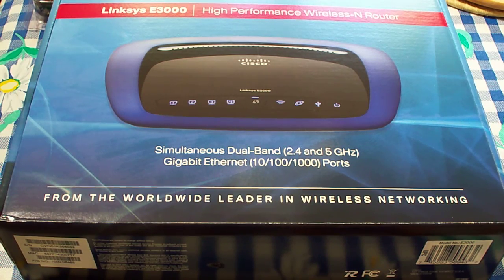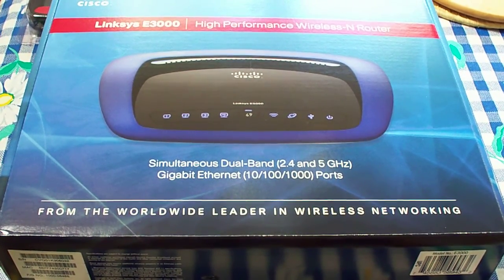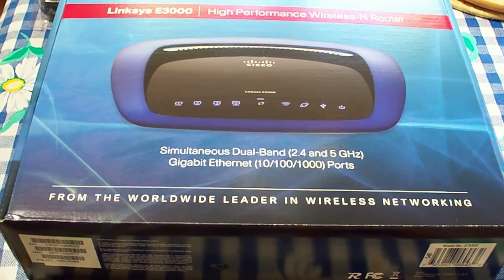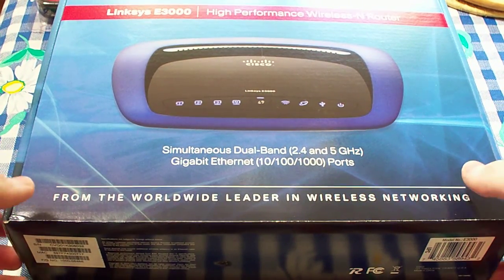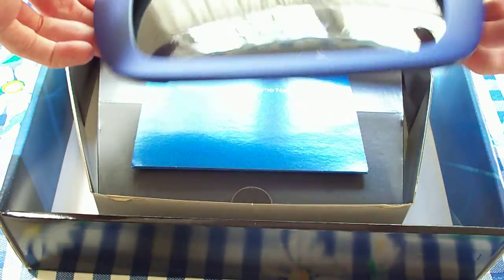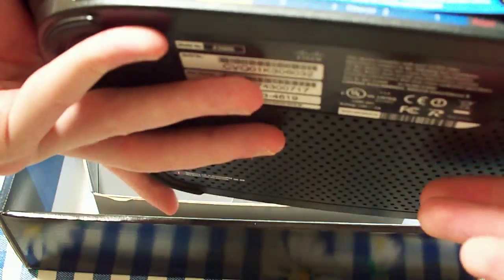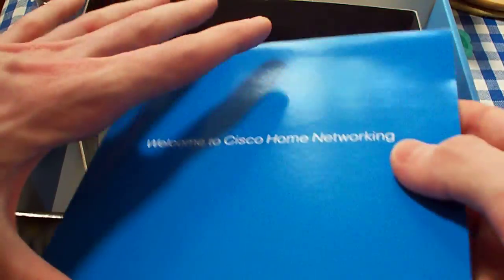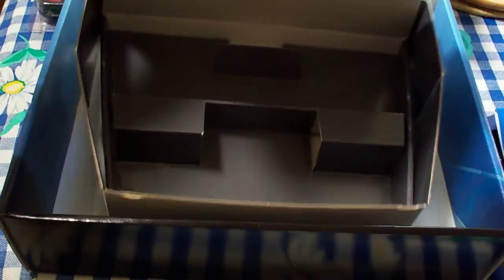Cisco Linksys E3000 Dual Band N Router Unboxing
Unboxing a Cisco Linksys E3000 High-Performance Wireless-N Router. It features simultaneous dual band meaning it provides two independent wireless networks (2.4GHz and 5GHz). It includes a built-in 4-port gigabit ethernet switch for wired devices. Also there is a USB port for external storage devices that can be seen by any computer on the network(s). Lastly, it houses "smart" antennas internally as to keep with the router's sleek design. _